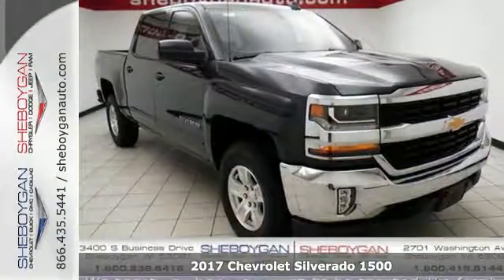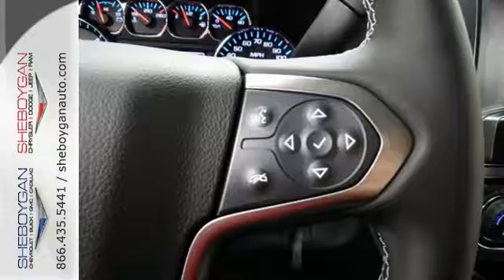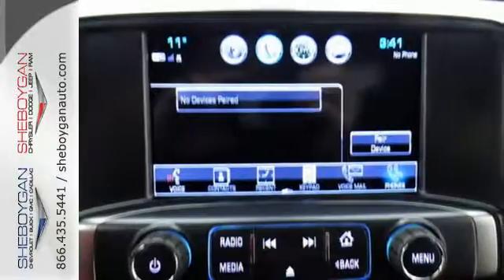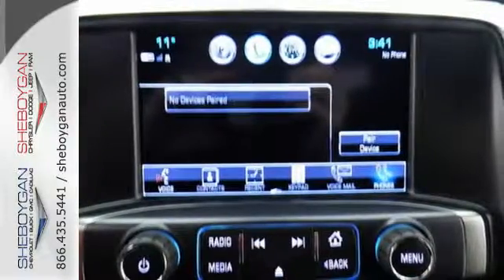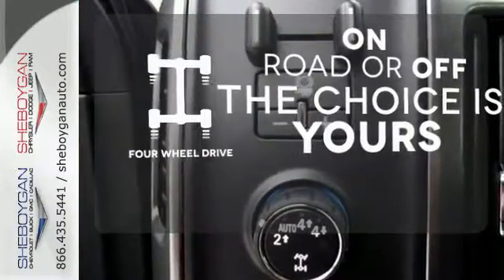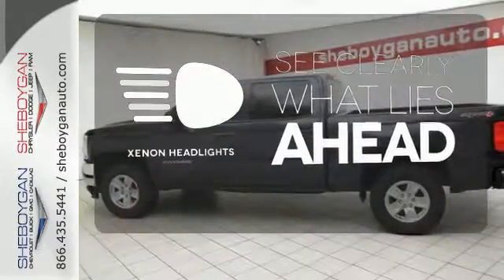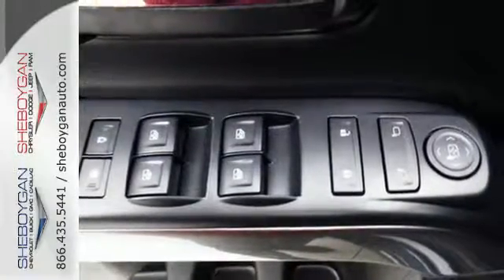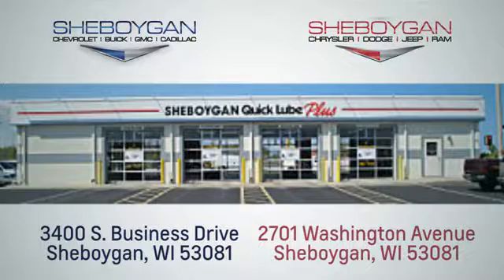New 2017 Chevrolet Silverado 1500 Oshkosh WI Sheboygan, WI Z5098 - SOLD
Year: 2017
Make: Chevrolet
Model: Silverado 1500
Trim: SILVERADO 1500 CREW
Engine: 5.3L V8
Transmission: Automatic 6-Speed
Color: Graphite Metallic
Stock #: Z5098
VIN: 3GCUKREC2HG255114
You win!!! This really is a great vehicle for your active lifestyle! Standard features include: Bluetooth Remote power door locks Power windows with 4 one-touch Automatic Transmission 4-wheel ABS brakes Air conditioning Cruise control Audio controls on steering wheel Xenon headlights Traction control - ABS and driveline Head airbags - Curtain 1st and 2nd row Passenger Airbag Multi-function remote - Trunk/hatch/door/tailgate Power heated mirrors 4 Doors Four-wheel drive Fuel economy EPA highway (mpg): 22 and EPA city (mpg): 16 Tachometer Compass External temperature display Cylinder Deactivation Overhead console - Mini with storage Satellite communications - OnStar Guidance Speed-proportional power steering Trip computer Video Monitor Location - Front Transmission hill holder Daytime running lights Dusk sensing headlights Stability control - Stability control with anti-roll Split-bench rear seats Engine hour meter Intermittent window wipers Privacy/tinted glass Clock - In-radio display... Are you looking for a Dealership you can trust and actually enjoy your car buying experiencea€¦look no further. Our Mission Statement is to treat our customera€TMs with enthusiasm in providing automotive products and services that exceed your expectations. Now many dealers may say things like this however at Sheboygan Chevrolet Chrysler we a€œwalk ita€ with pride! Our Sales personnel are non-commissioned which means we pay their wages not you! Having trouble finding that perfect vehiclea€¦please allow Sharon or Steve in our Internet Department help find it for you!

Address:
3400 S. Business Drive